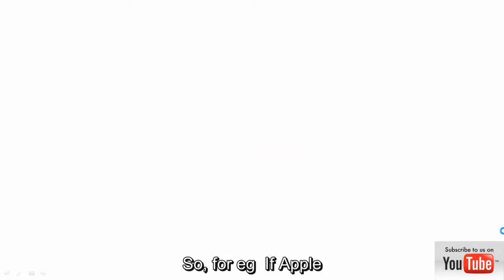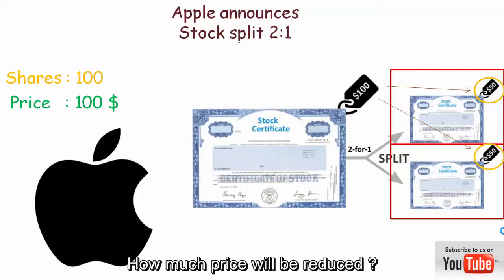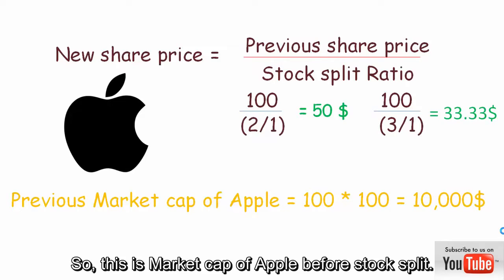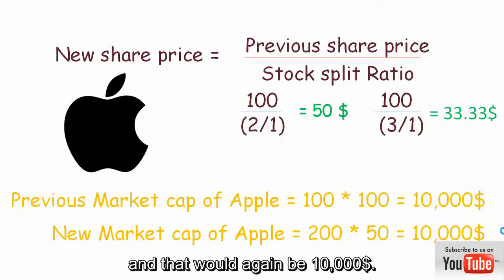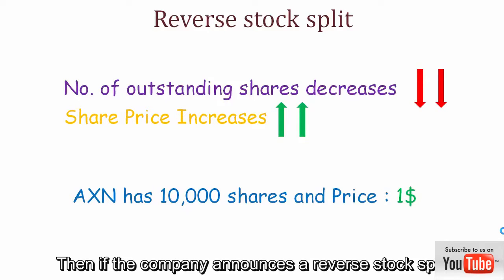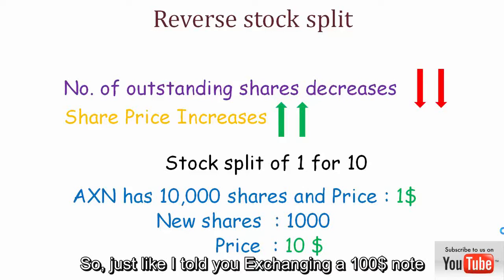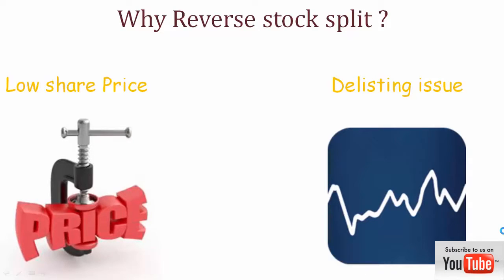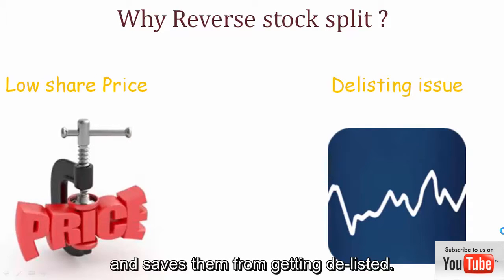23 What is a Stock split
Recap
• A stock split basically means issuing more number of
outstanding shares while simultaneously decreasing the
share price which ultimately has no bearing on market cap
of the company.
• Reverse stock split is reverse of stock split. In this , no. of
outstanding shares decreases while price of shares
increases.
Recap
• Reverse stock split is done mostly for two reasons, these
are
• People generally don’t like too low priced stocks because it
indicates bad fundamentals and degrades reputation of
company in the market.
• Companies have to follow exchange rules. Some exchange
rules require a company to have a minimum price in order
to remain listed on exchange. Not following rule may get
them delisted.